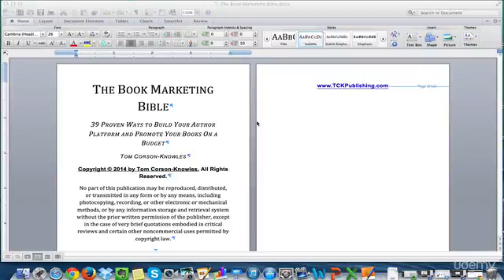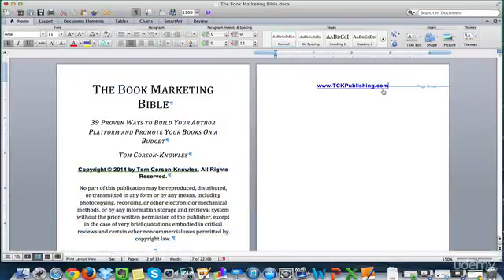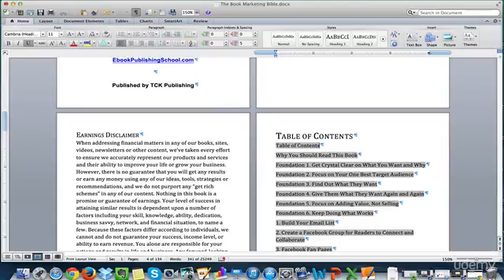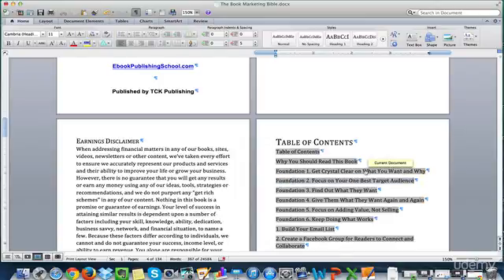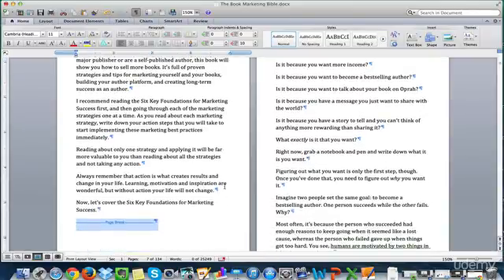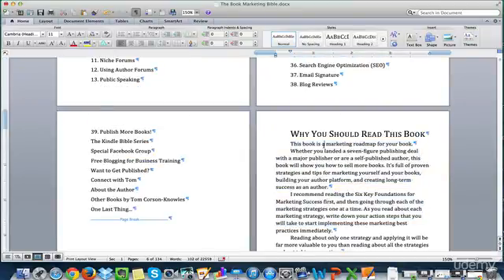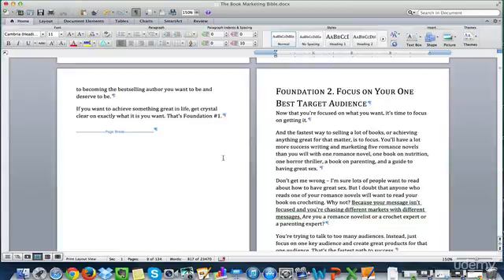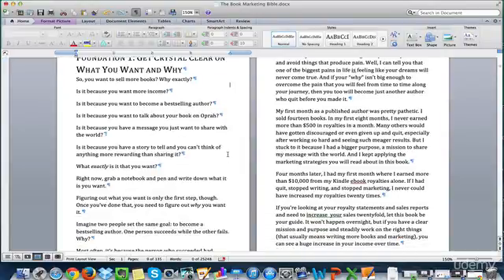Lecture 14: Formatting Your eBook with a Mac-FU courses